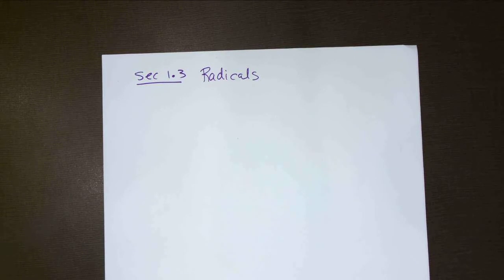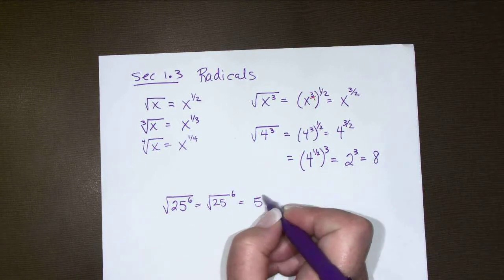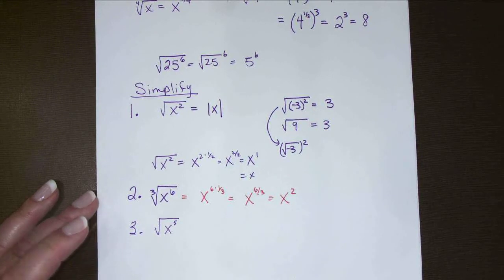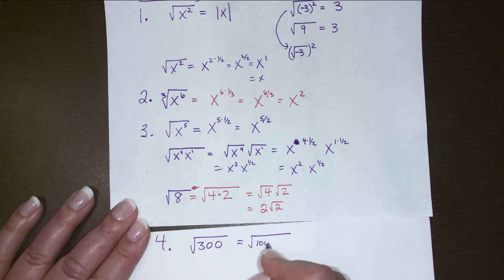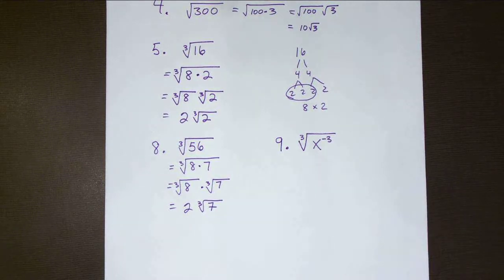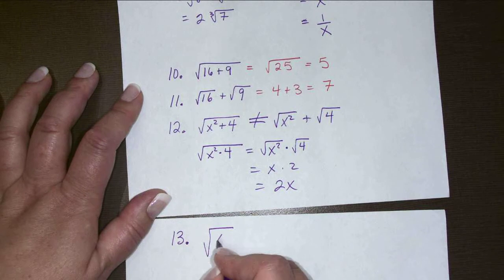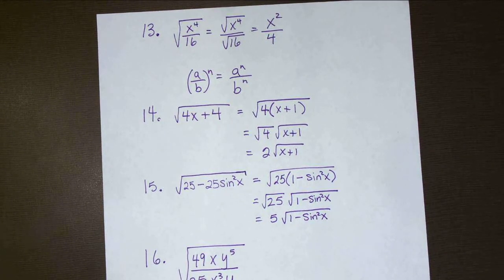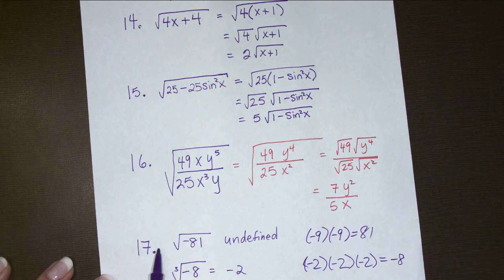sec 1 3 radicals